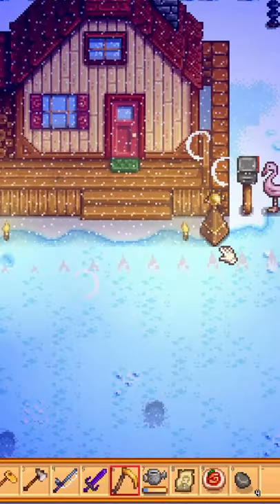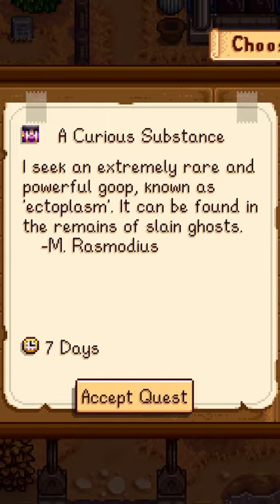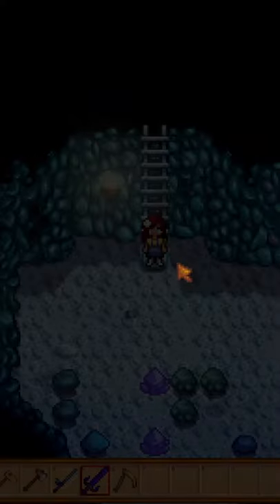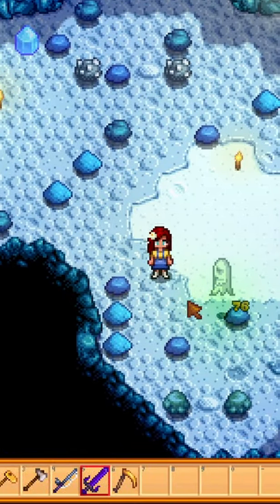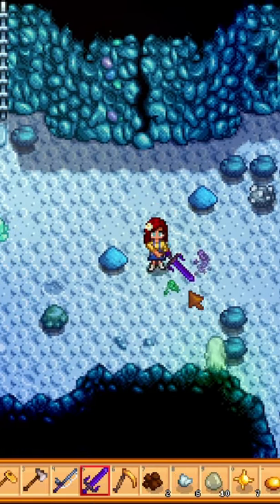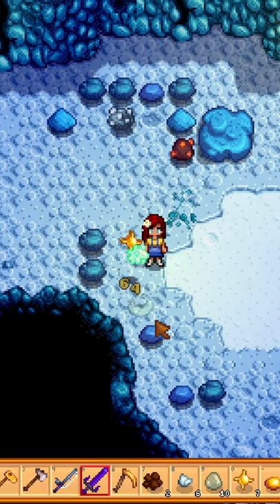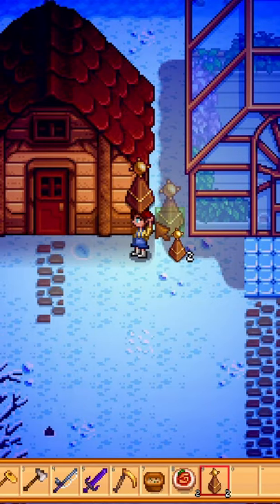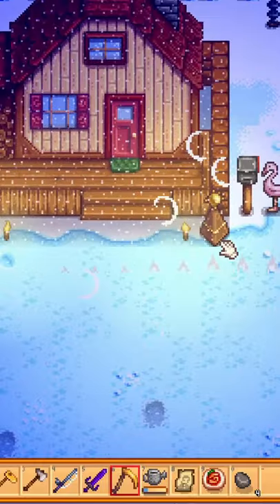How To Get The Mini Obelisk In Stardew Valley 1.5 update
In this short video, I'll show you how you can get the Mini Obelisk in the new 1.5 Update in Stardew Valley.
The Mini Obelisk is a new item that was added as a reward for completing the Wizard's Special Order quest, A Curious Substance.
The Wizard requests that you get an ectoplasm from a ghost in the mines, and as a reward, he will give you the recipe to make the Mini Obelisk!